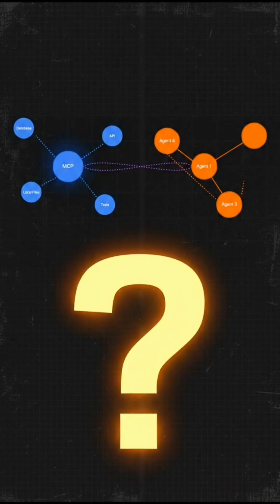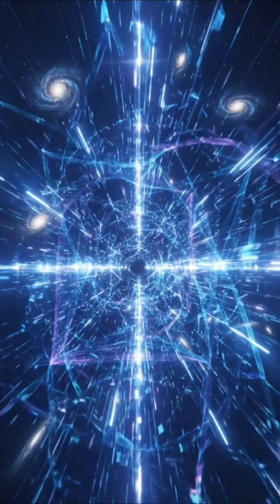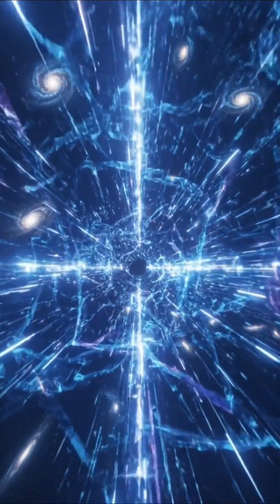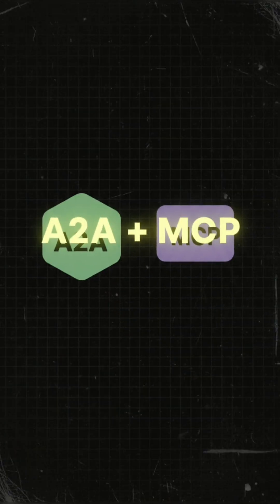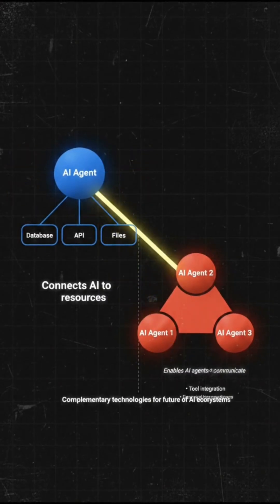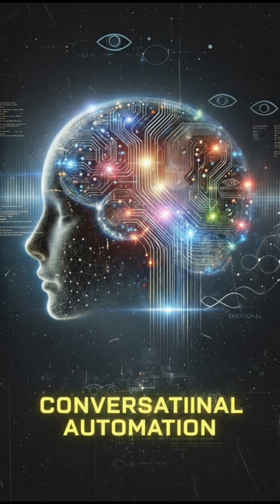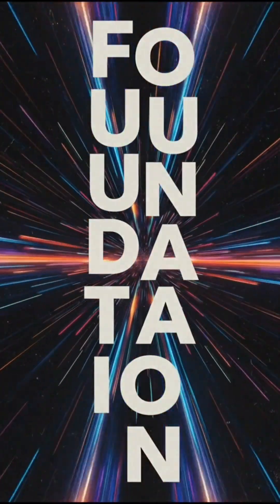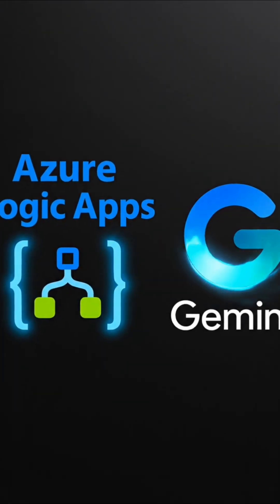Agent-to-Agent (A2A) vs. Model-Context Protocol (MCP)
Dive into the world of intelligent systems as we break down Agent-to-Agent (A2A) and Model-Context Protocol (MCP). While both are critical to AI automation, they solve different problems.
A2A (Agent-to-Agent): This is the communication layer that allows AI agents to talk, share goals, and collaborate on tasks (AI-to-AI collaboration). Think of it as connecting digital minds.
MCP (Model-Context Protocol): This is the action layer that connects an AI agent to real-world tools and systems, such as APIs, databases, or Azure Logic Apps. It defines how the AI model securely accesses these tools through a standardized interface. MCP is how agents do.
By combining A2A and MCP, you create powerful AI ecosystems where agents can collaborate and take real action within your environment. A2A connects agents together, and MCP connects those agents to enterprise systems.
Want to see this in action? Check out the tutorial on how to build your own MCP server using Azure Logic Apps and Google Gemini